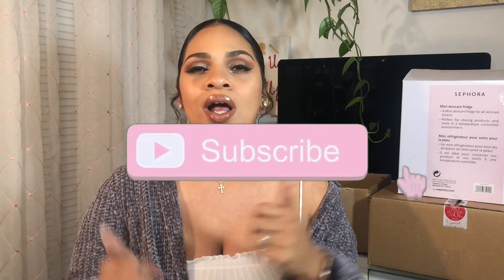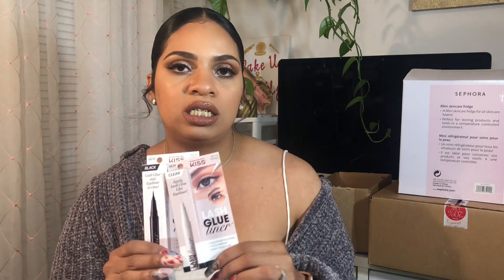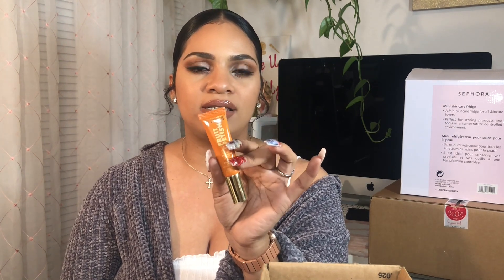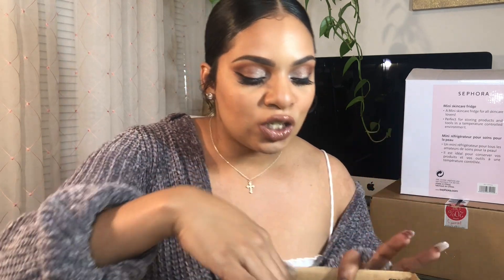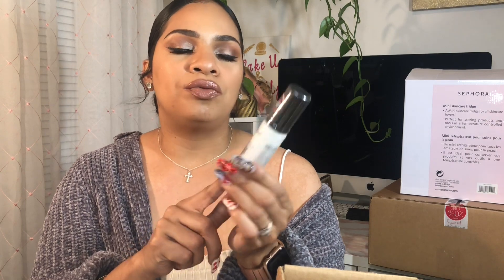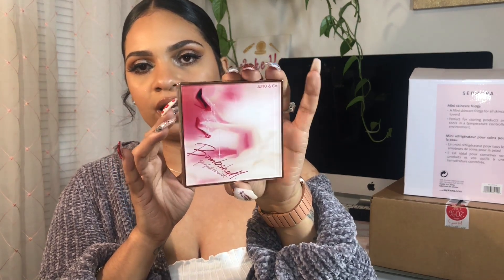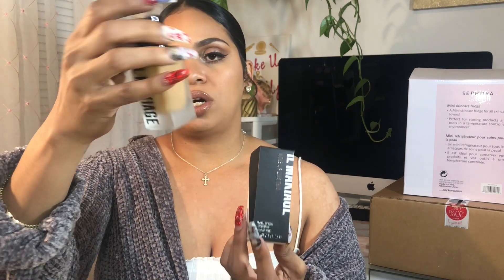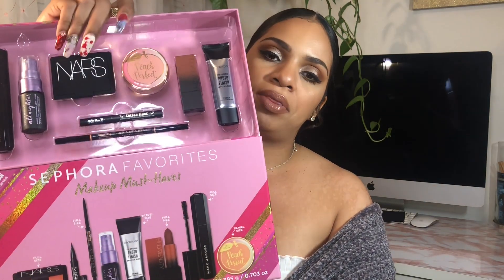Sephora VIB, Ulta, & so much more | Makeup Haul! | Rebellamua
Hi! Hope your doing well, & thankx for watching today. I did a lot of online shopping and I have tons to share with you. I’ll try to link all the Ulta & Sephora makeup but as far as drugstore makeup, pricing varies on where you go. Also did you haul any makeup if so what did you get? Byyyeee P.S. I filmed this makeup look using ALL affordable products!